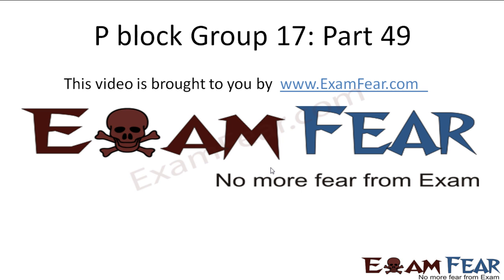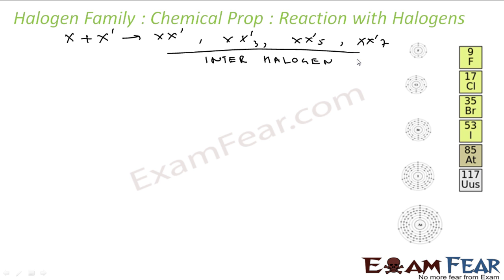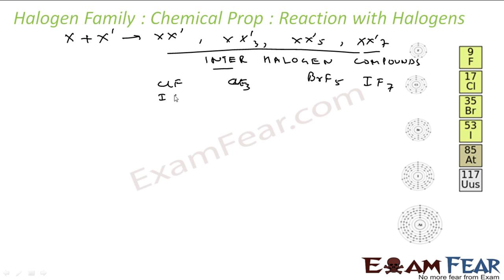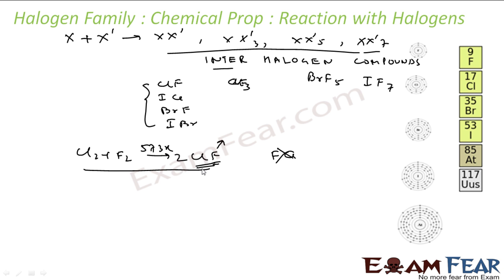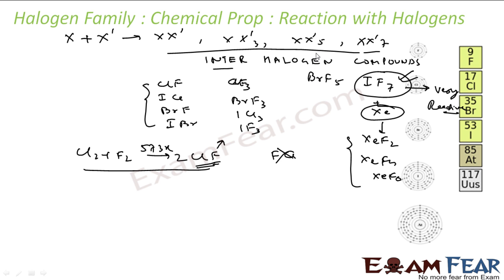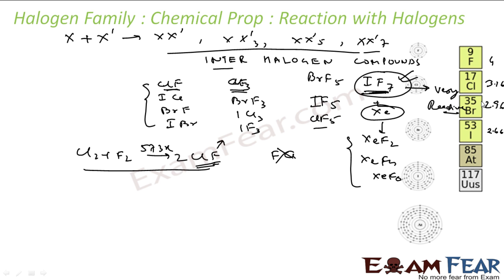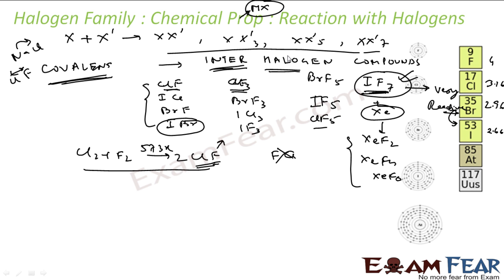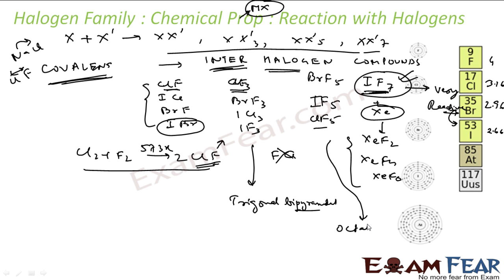Chemistry P Block part 49 (Group 17 element: Reaction with halogens) CBSE class 12 XII